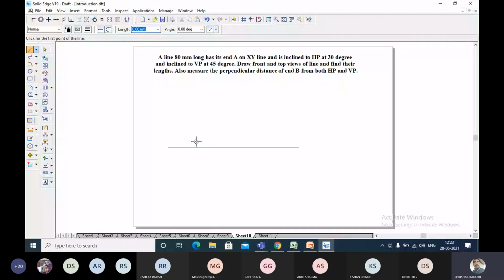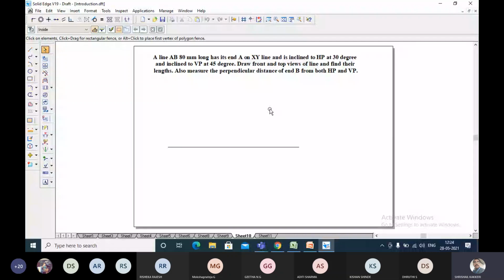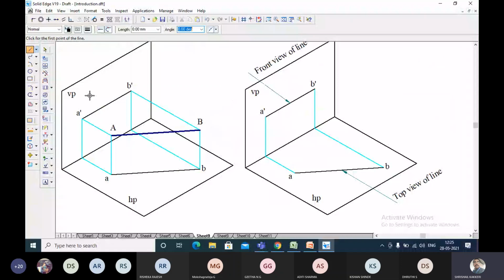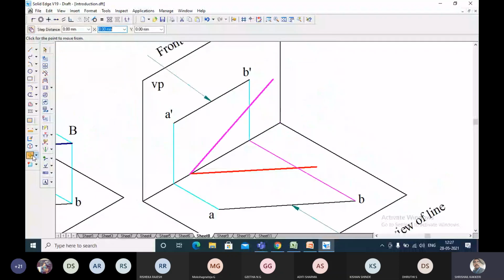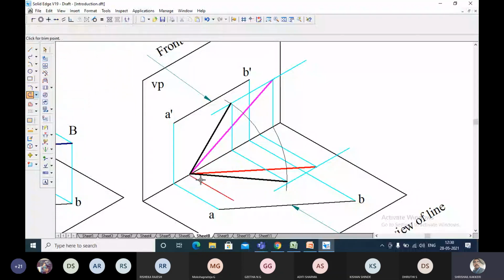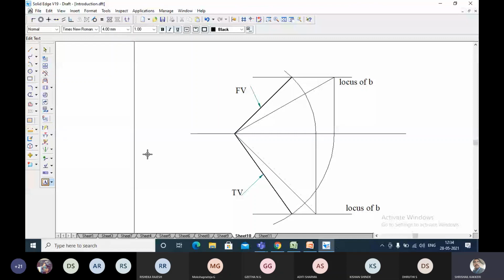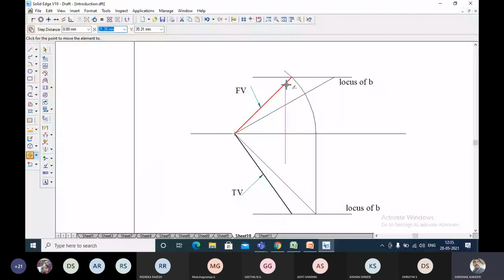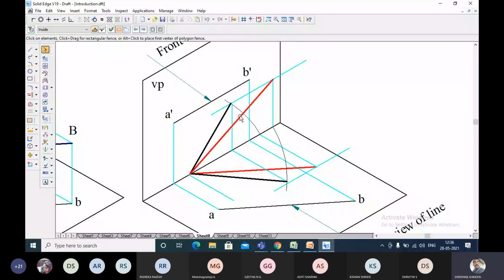EGDL Projection of line 2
Line Projection in Engineering Graphics